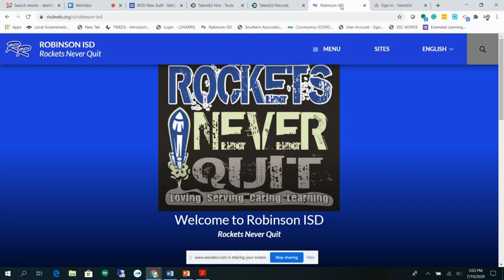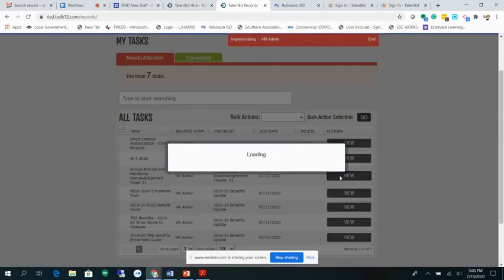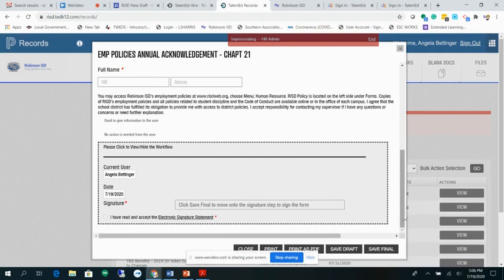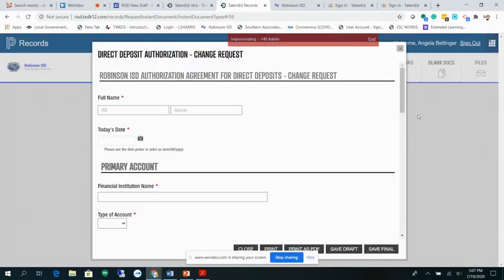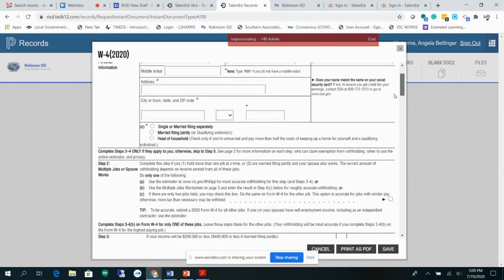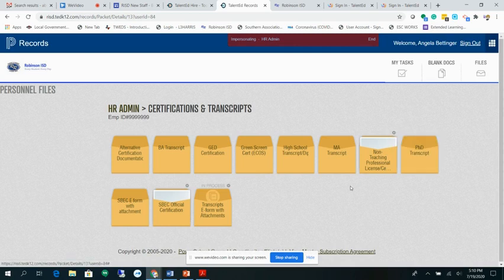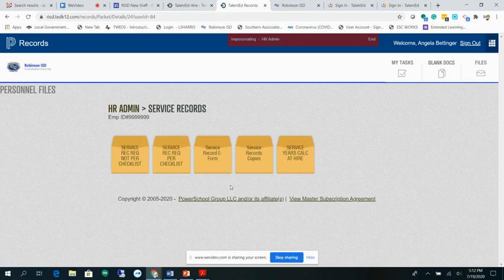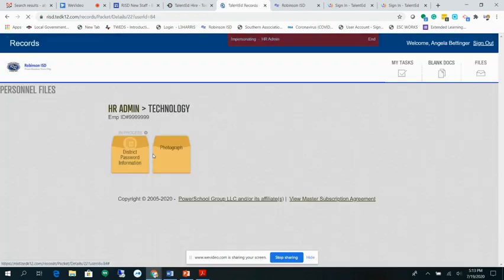Talent Ed Records 2